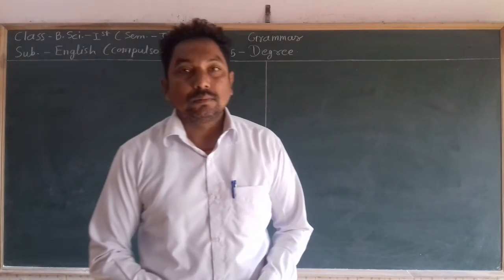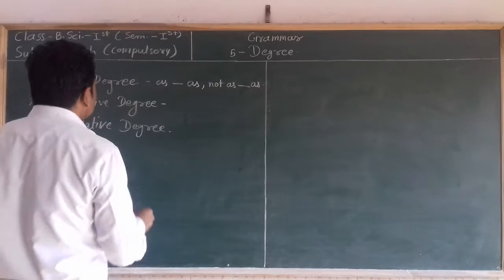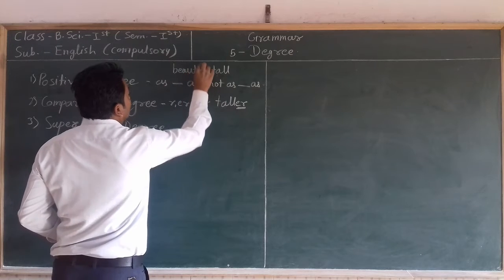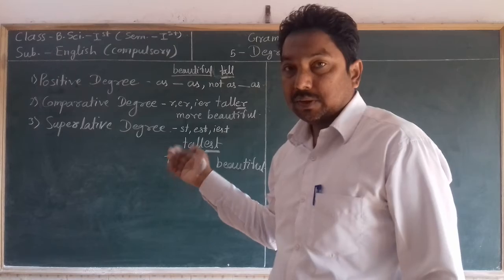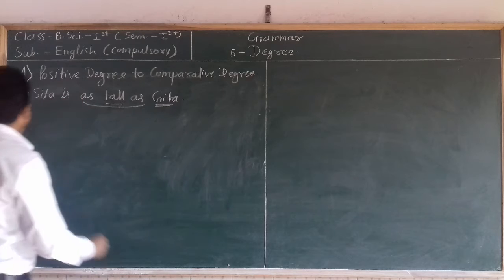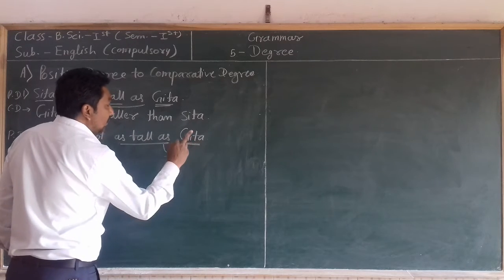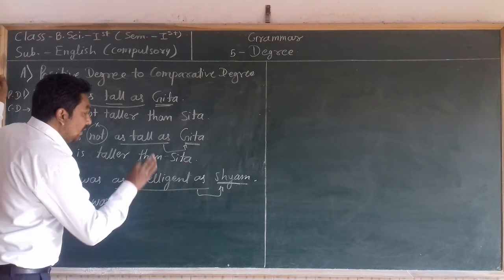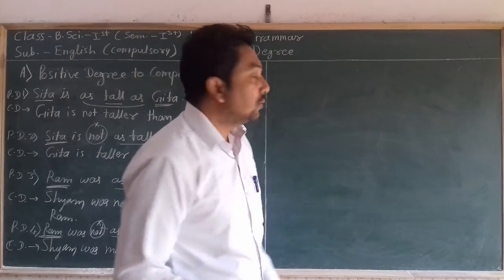B.Sci.-1st(Sem.-1st) English- Grammar "Degree" Part-1st